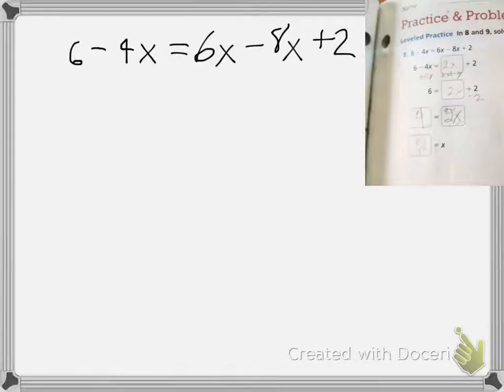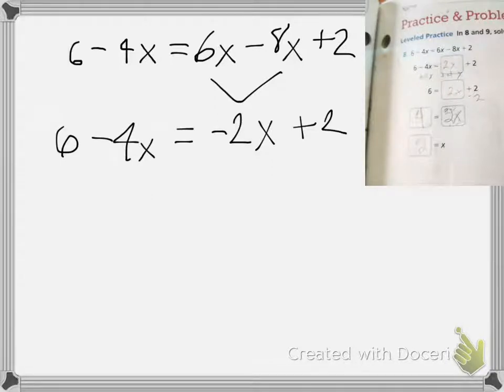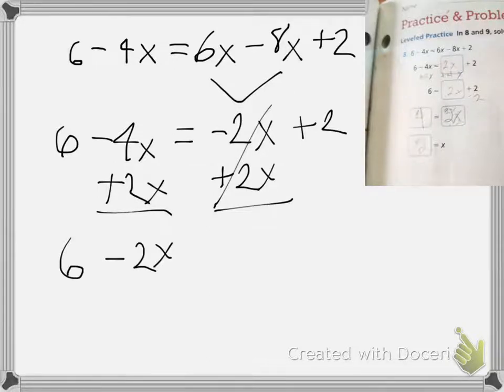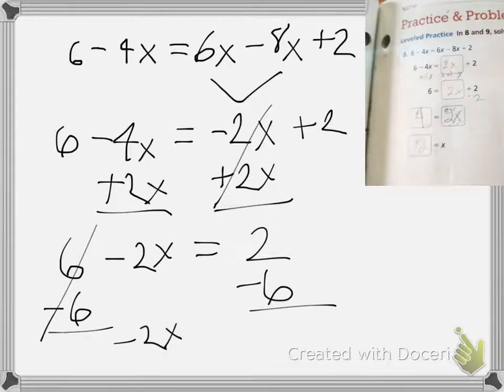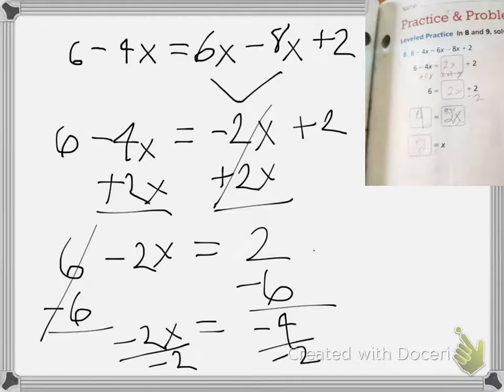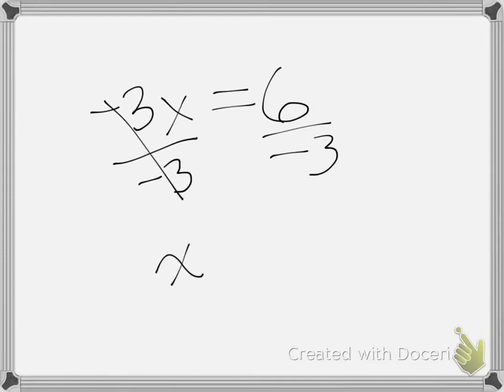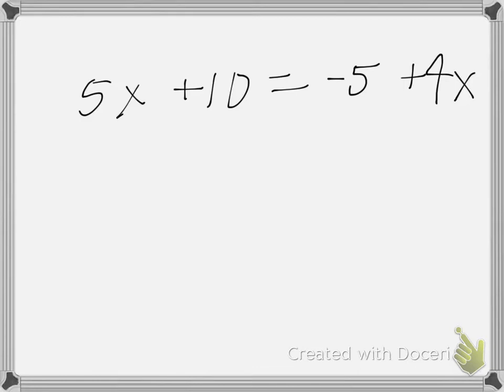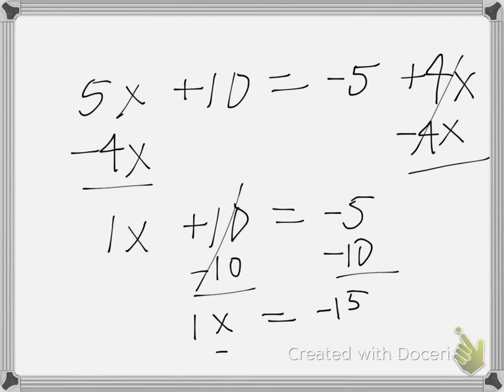Combining Like Terms pt2